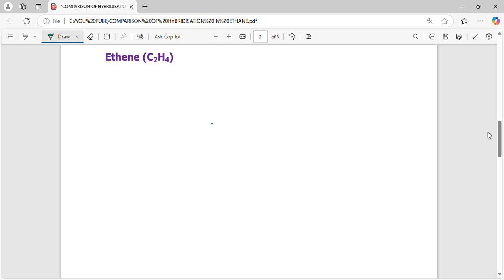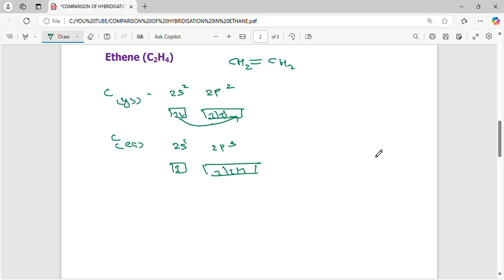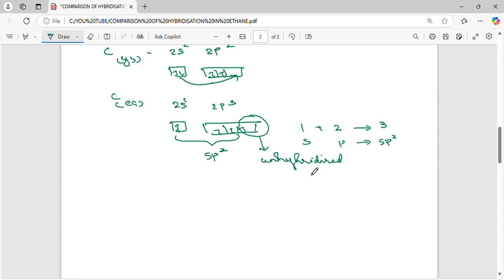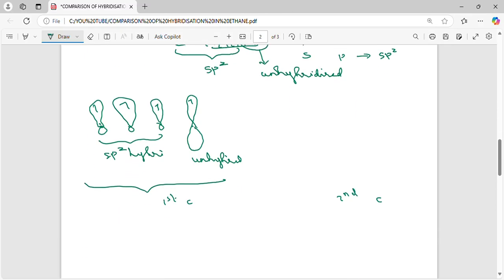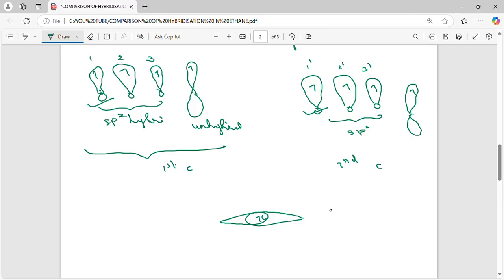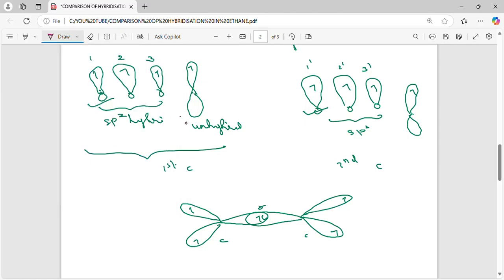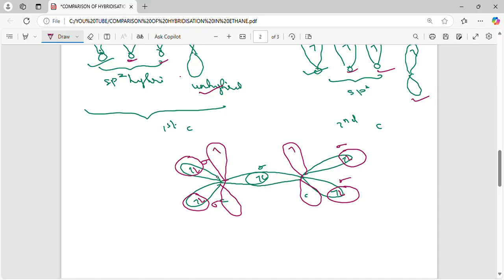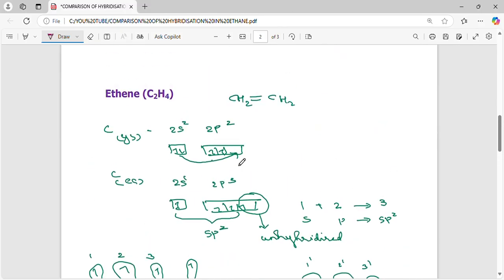HYBRIDISATION IN ETHENE